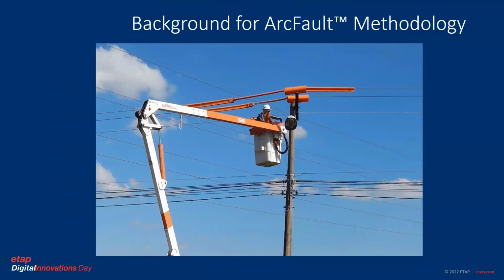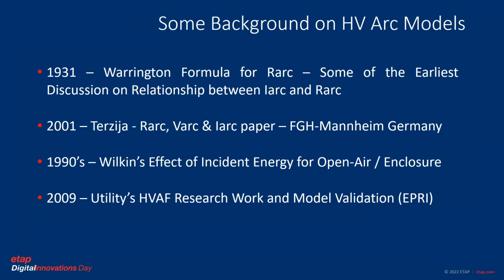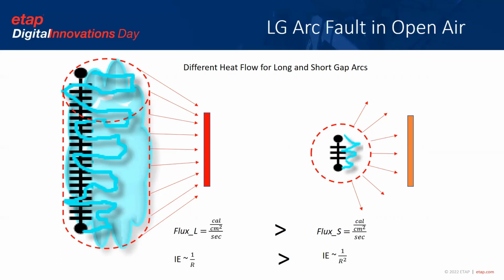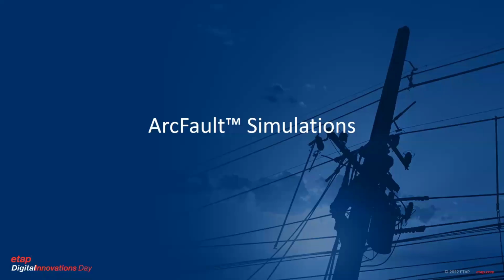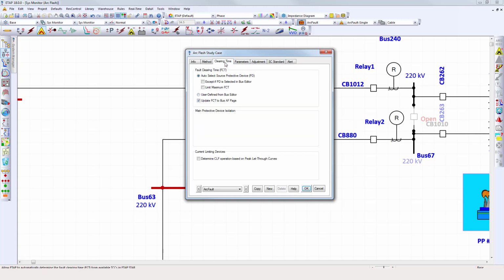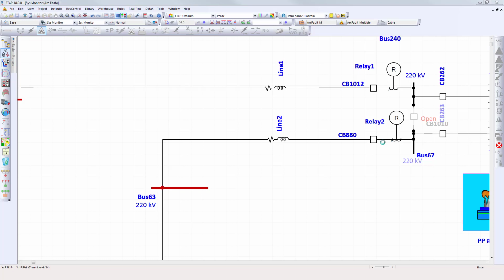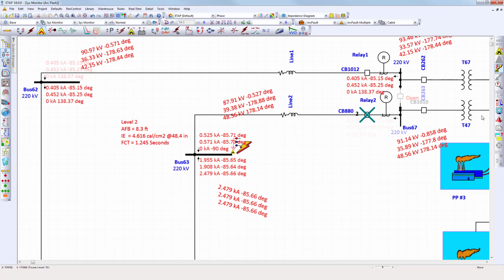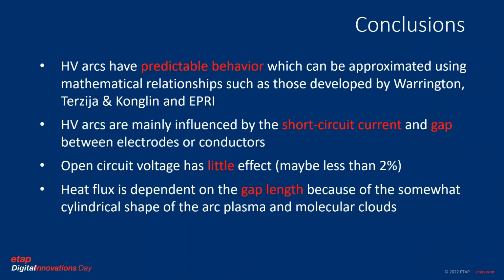High Voltage Arc Flash for Overhead Conductor Systems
- Arc flash analysis extends well beyond the scope of IEEE 1584 and NFPA 70E methodology for transmission, distribution and renewable energy systems. For many years, the industry has been lacking an “all-in-one” solution for performing arc flash analysis on DC, LV, MV and HV AC systems. ETAP ArcFault™ provides a validated method for performing arc fault simulations in T&D open-air overhead conductor systems plus it provides two methods to determine the incident energy for arc-flash in 3-phase enclosed equipment for 15 to 38 kV renewable energy collector systems. This presentation explains the background and methods for arc fault simulations and explains how ETAP ArcFault helps utilities comply with OSHA requirements to perform arc-flash analysis for systems voltage above 1.0 kV.